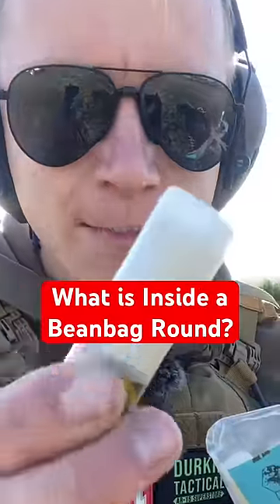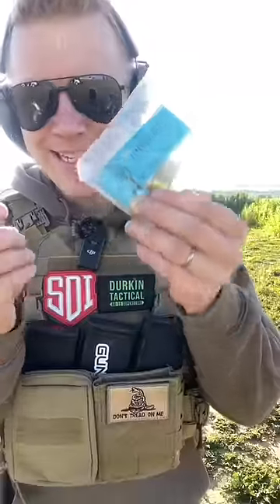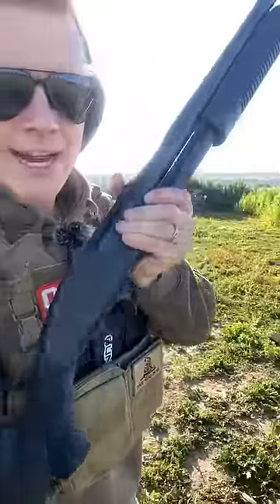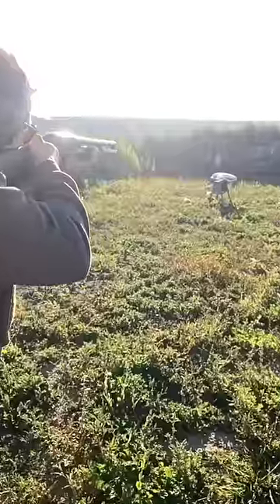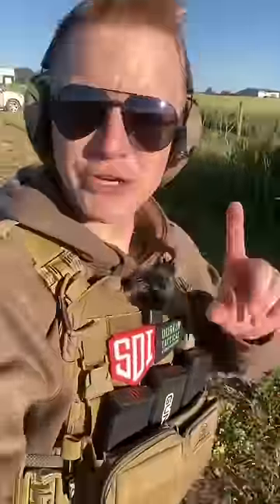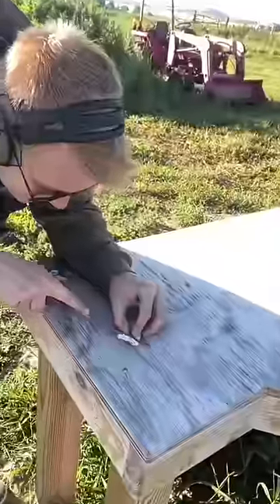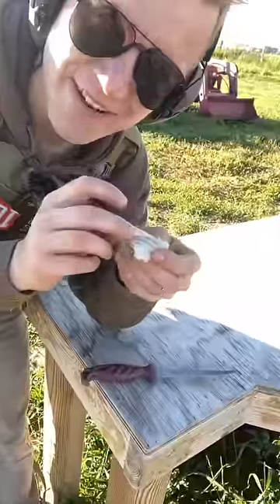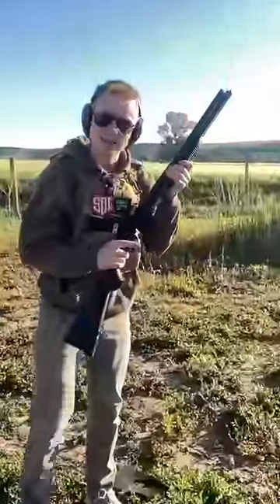What is Inside a Beanbag Shotgun Round? *OPENED* gun civtac ammo #